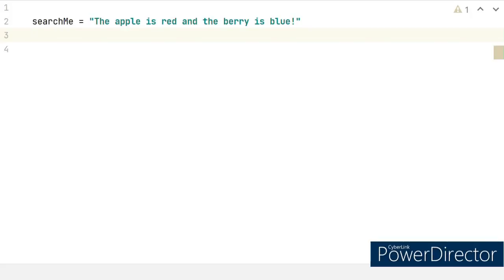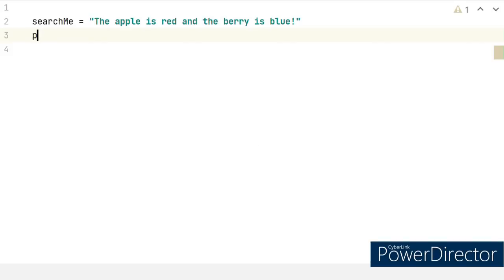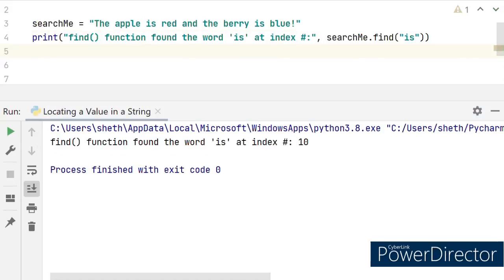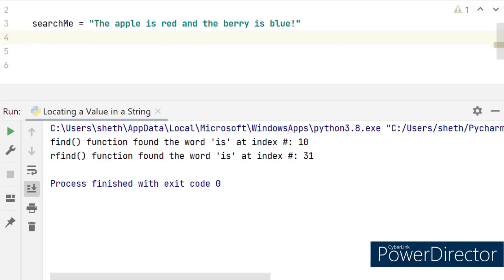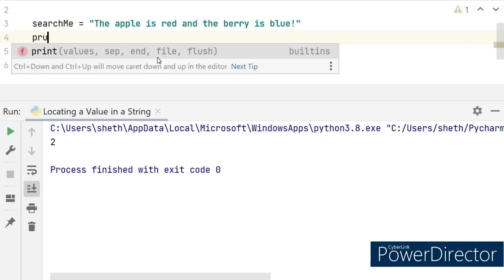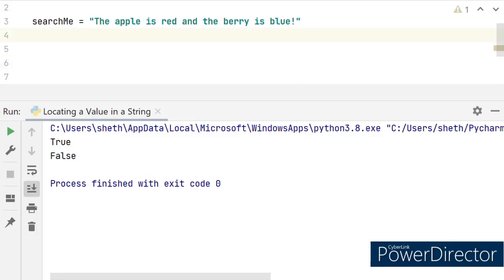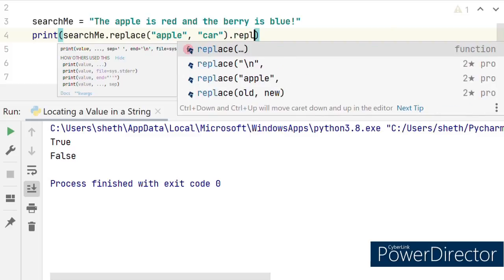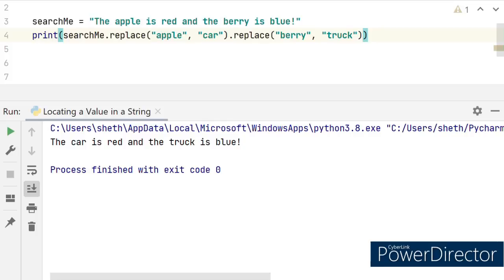Locating a Value in a String in Python - Working with Strings Part 5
Hello friends! Welcome back to another course video! Today's agenda is to learn how to locate a specific value in a string. With this, you can create a new string by joining parts of few strings. In the next video, you will be learning how to format strings. That video will be the last part of Working with Strings.

Time Stamps:
0:00​​​​​​​​​ - Introduction💻
0:34 - Explaining the functions we'll be using
1:13 - Coding ⌨🖱
9:11 - Ending

If you don't understand something, then rewatch the confusing part. You will find all of the details at the end of the video or on my channel.

I'll see you in Working with Strings Part 6. Till then bye-bye. Have a fabulous day and/or week!😊